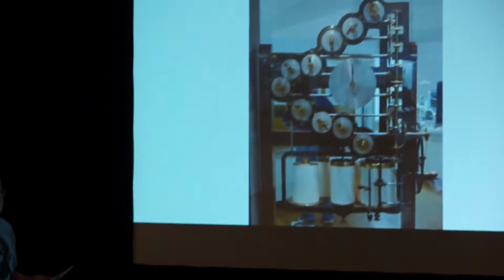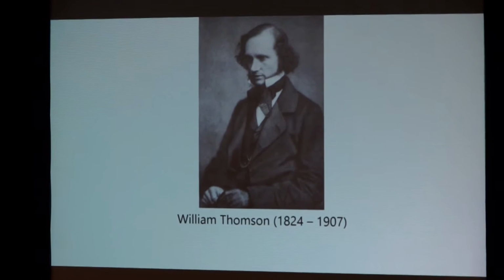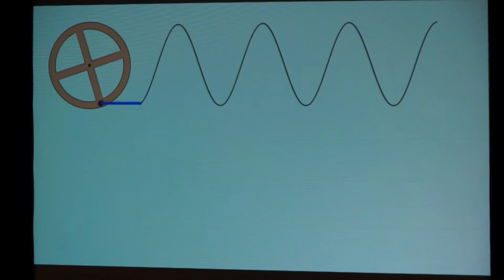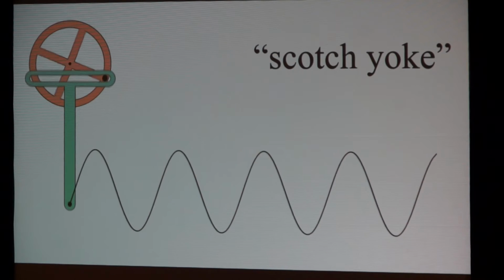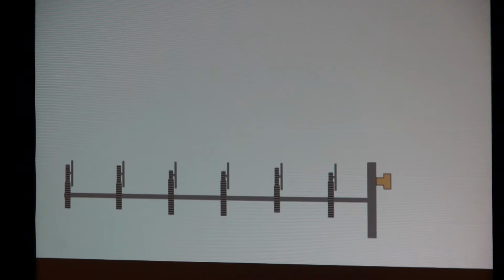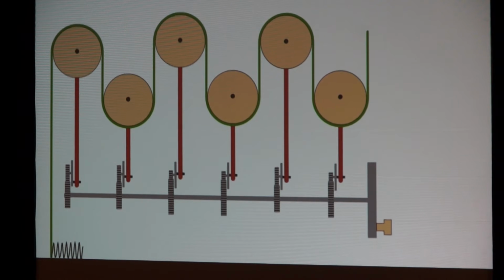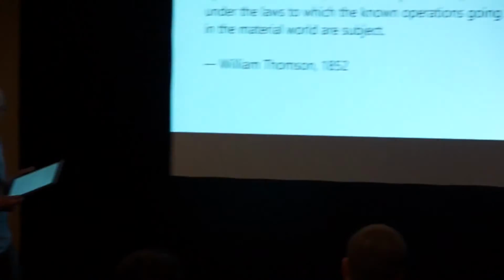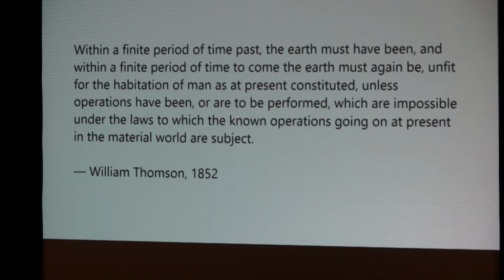Charles Petzold - Computer of the Tides - Code on the Beach 2014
Check out Charles Petzold's talk "Computer of the Tides" from Code on the Beach 2014 at One Ocean Resort & Spa, Atlantic Beach, Florida. Friday, August 8, 2014.

Abstract:
"In the late 1860s and early 1870s, British scientist William Thomson—later known as Lord Kelvin—developed a technique based on Fourier analysis to mathematically predict the pattern of tides for particular seaports. Never just a theoretical physicist, Thomson then designed a machine to carry out these calculations. One of these tide-predicting machines is on view in the Science Museum in London. Today we categorize this machine as a special-purpose analog computer. While it’s certainly interesting from a technical perspective, it also has a surprising role in the history of 19th century science: William Thomson began his research into the tides in the midst of the Darwin Wars following the 1859 publication of The Origin of Species, and part of the impetus behind this astonishing machine was nothing less than to prove Darwin wrong. From the clash of thermodynamics, geology, and evolution, the era of analog computing was born."